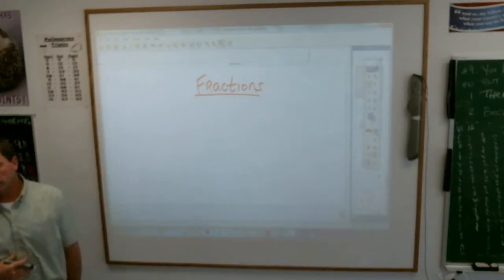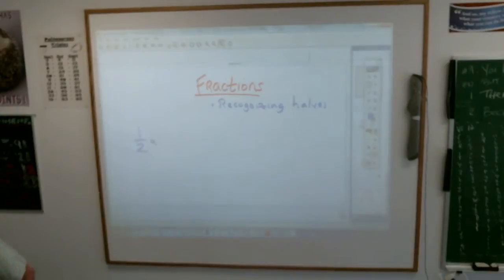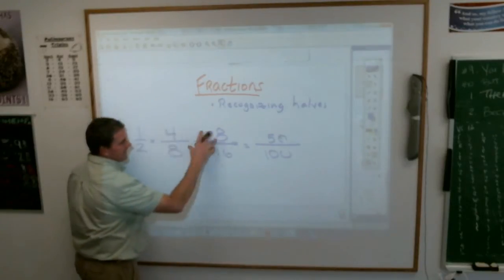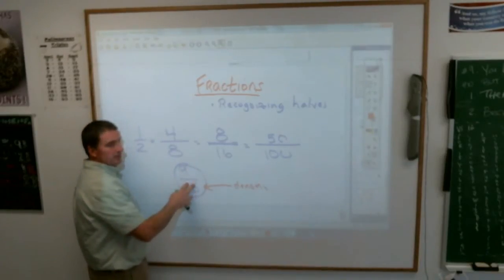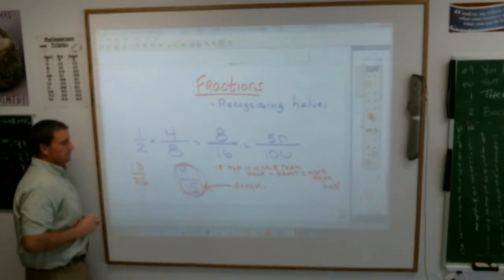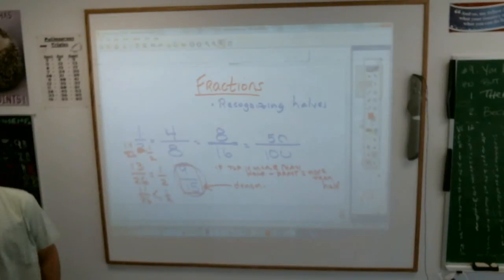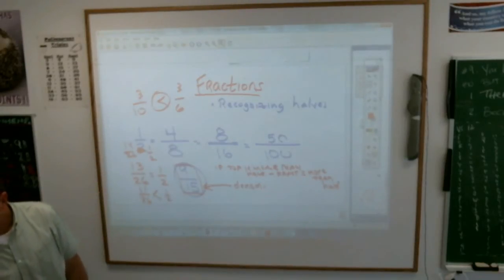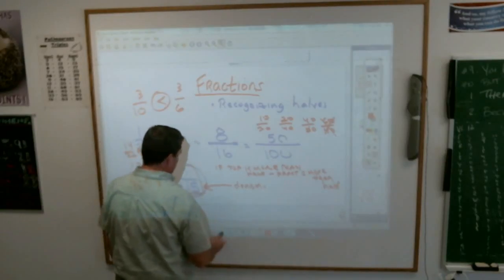5 halves lesson 23